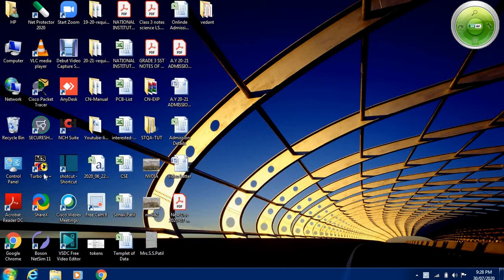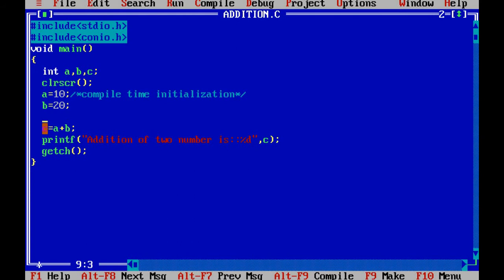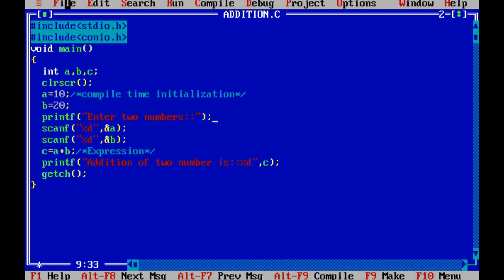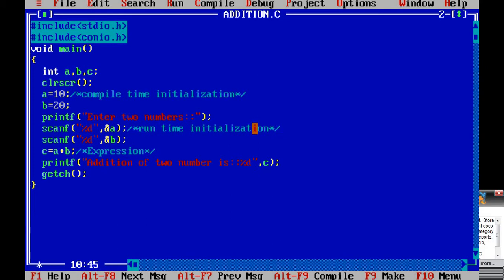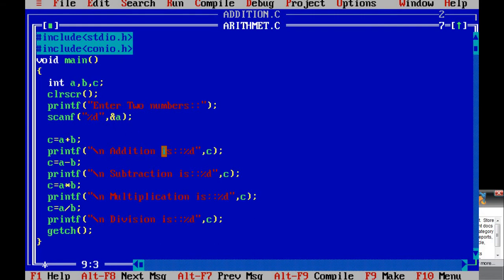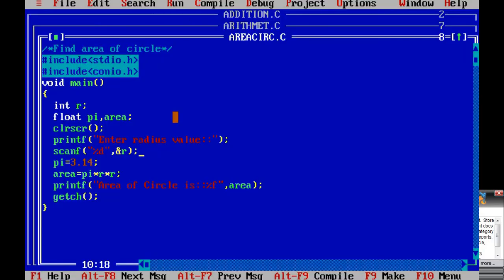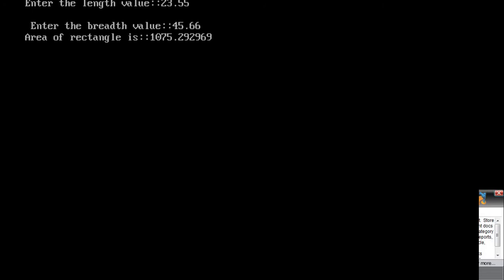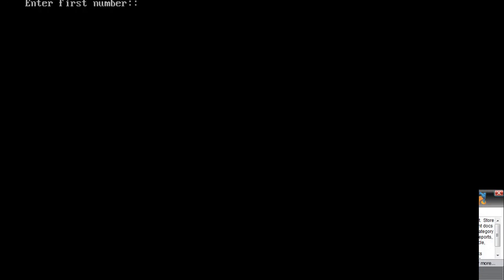CP-Mrs.S.S.Patil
In this video i explained programs in C